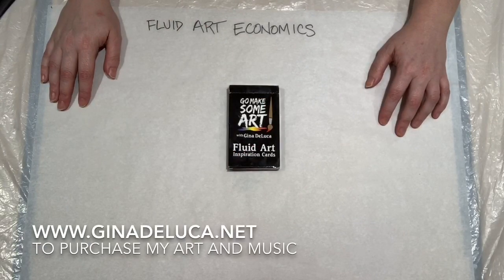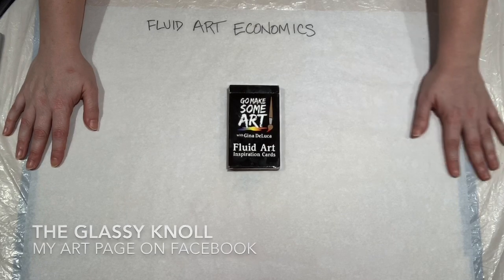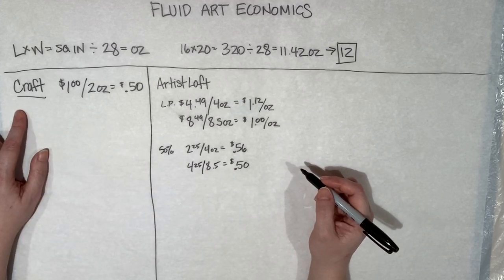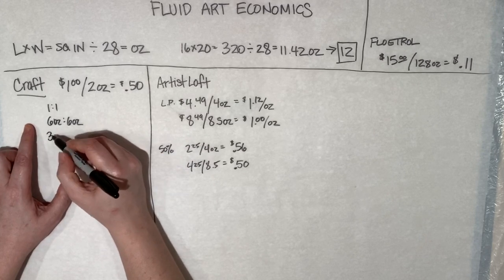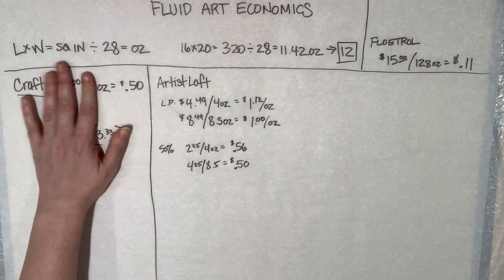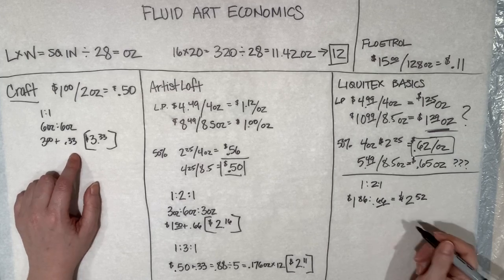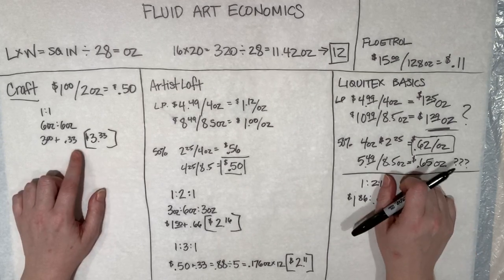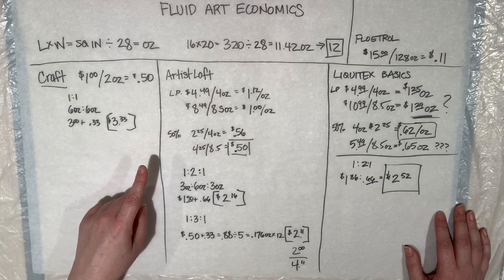(280) Fluid Art Economics: The Math - Are You REALLY Saving Money Using Craft Paint? Acrylic Pouring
In this tutorial I am crunching all the numbers. We will go over the formula to figure out how much paint you'll need to cover your canvas. We will also be be doing dollar cost averaging to see which paints are actually the most economical to use. Are you really saving any money using craft paint? Also, a shocking revelation about Liquitex Basics pricing..